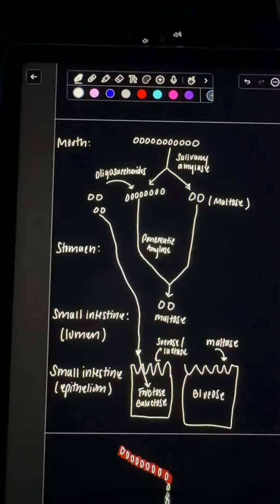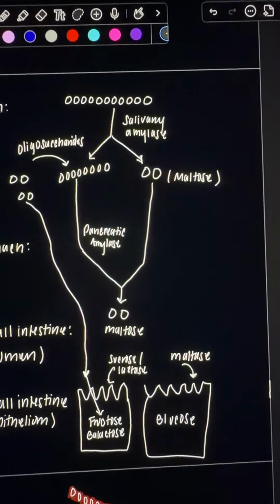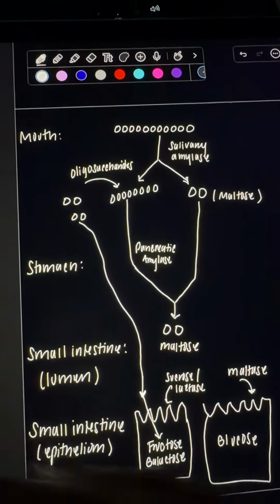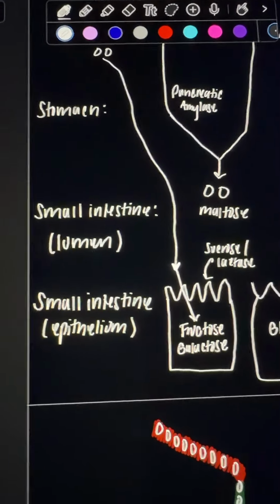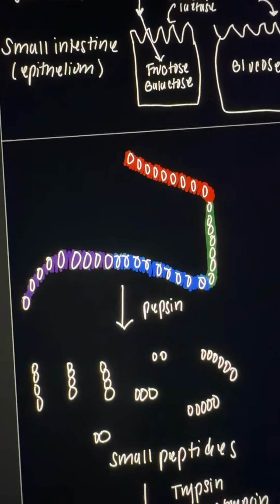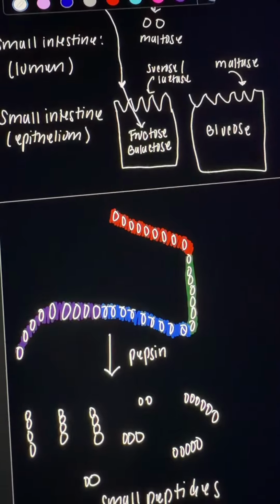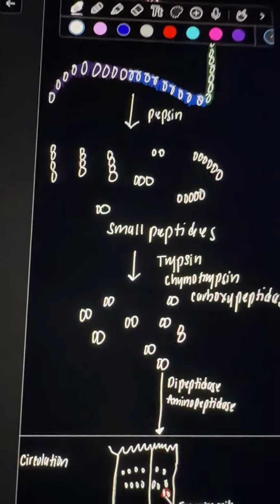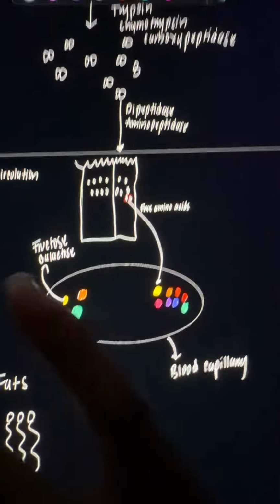Video discussion Assignment #4